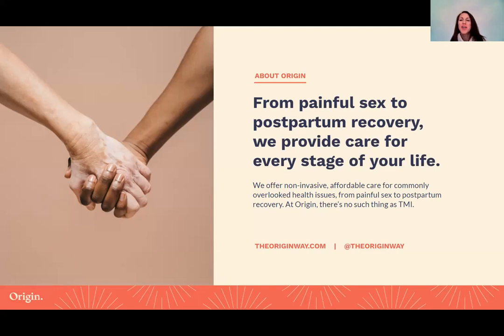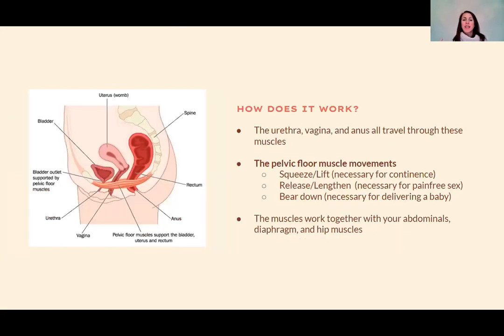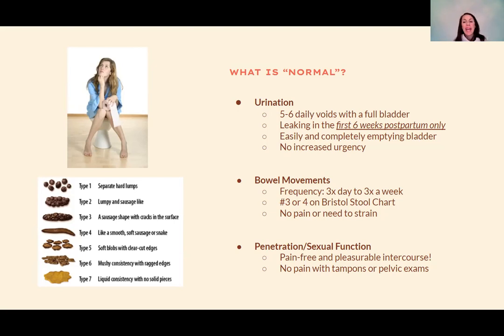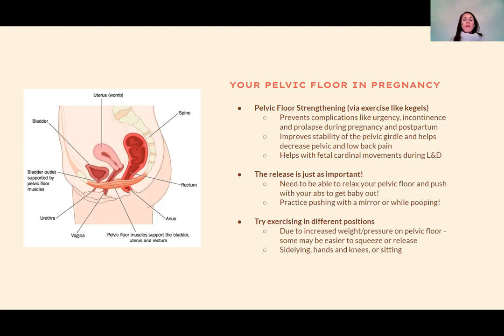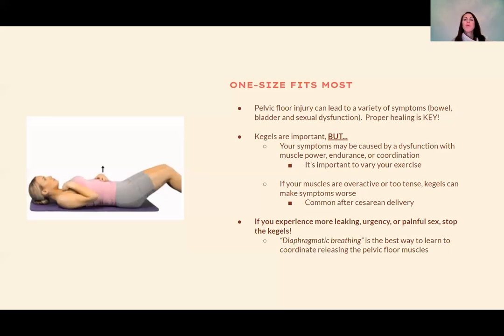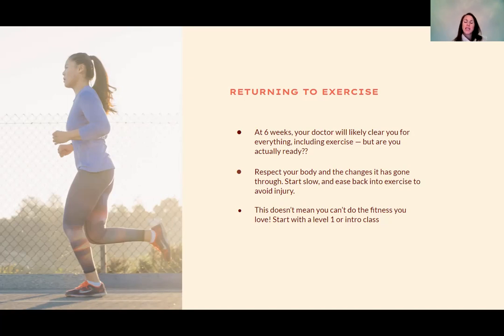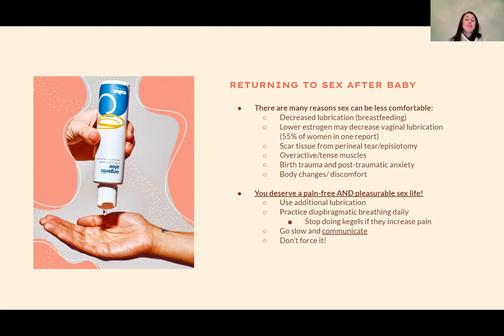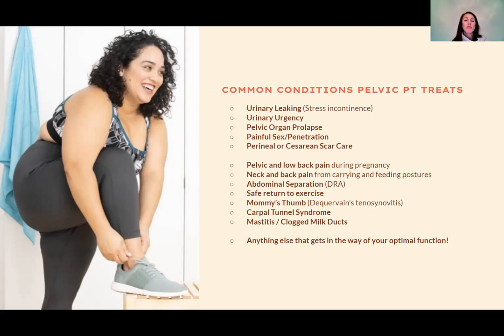Pelvic Floor Class with Origin Health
It’s an experience you won’t want to miss: join an Origin Health physical therapist as they walk you through practices to help you balance out your pelvic floor. From pregnancy to postpartum recovery, this workshop’s got it all.